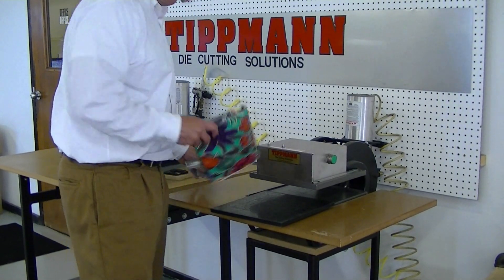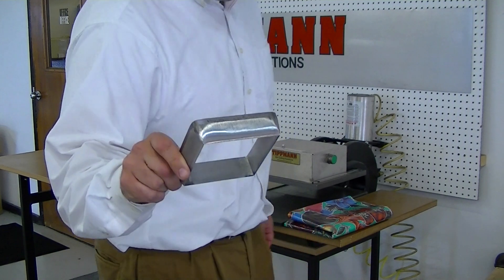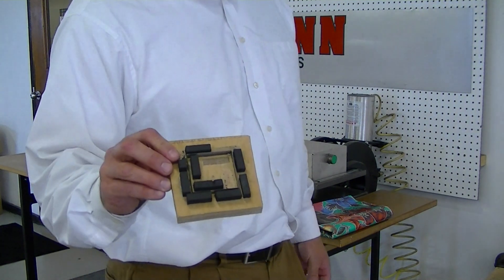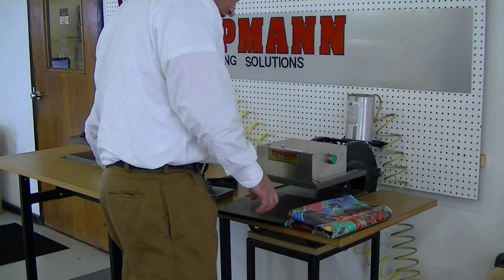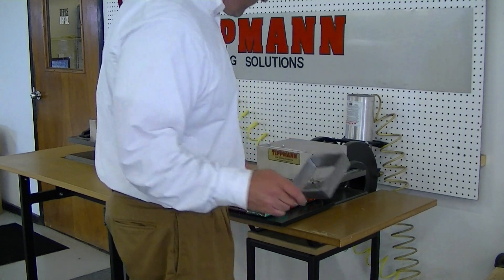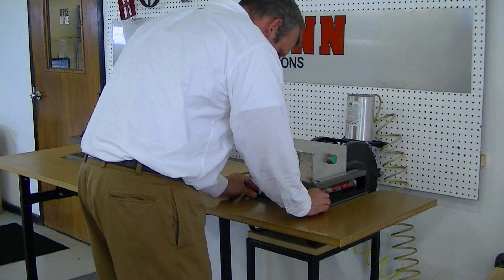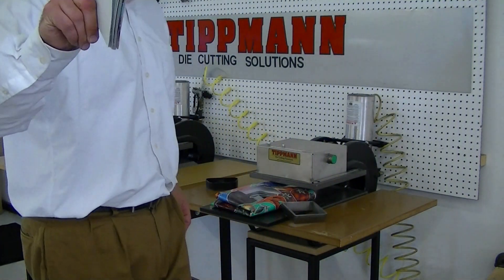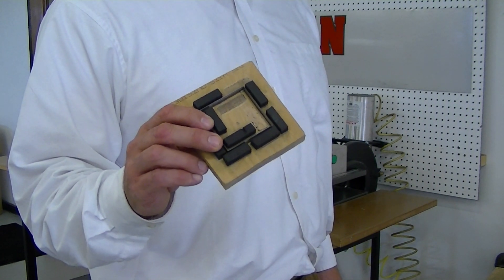00006.MTS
Video for customer demonstrating the press cut their sample materials